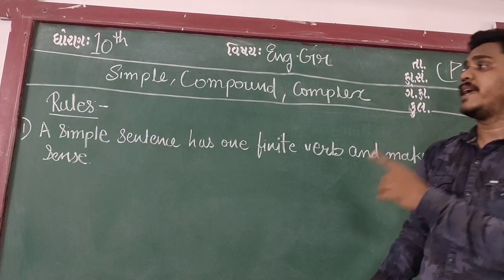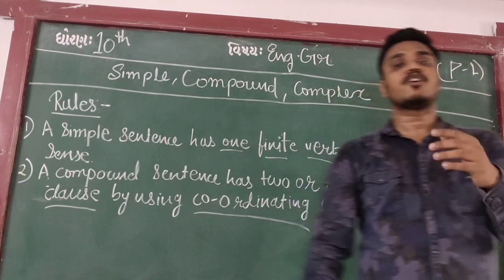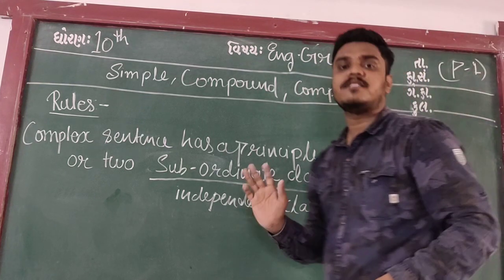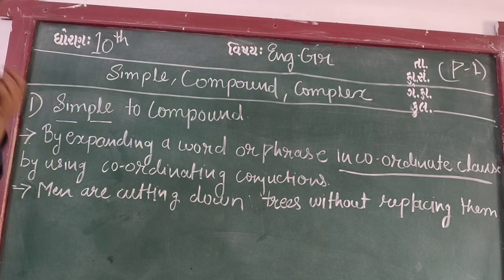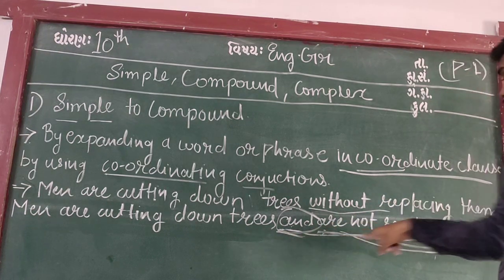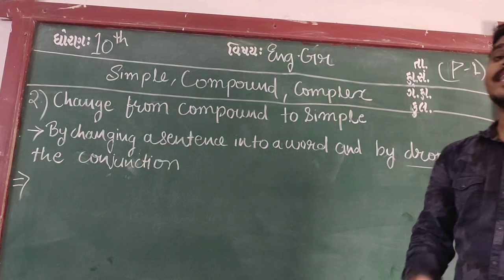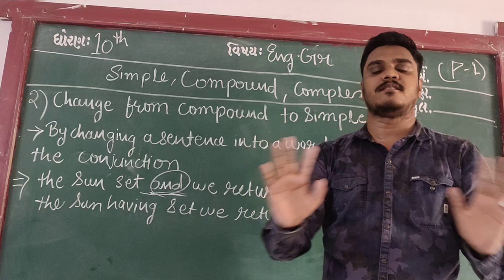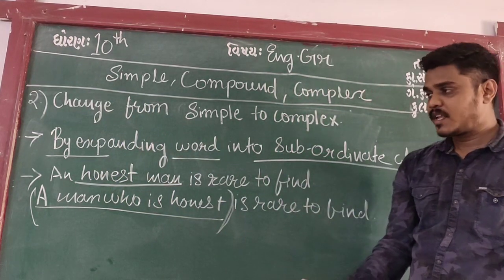ENG MED STTD 10 SUB ENG GRAMMER REVI TRANSFORMATION OF SENTE